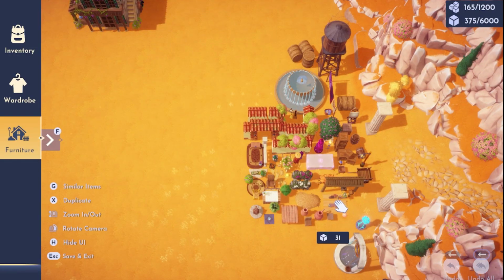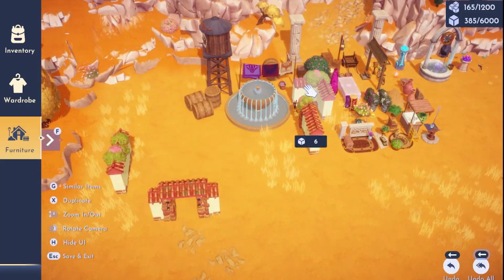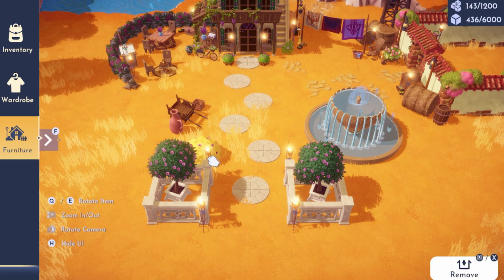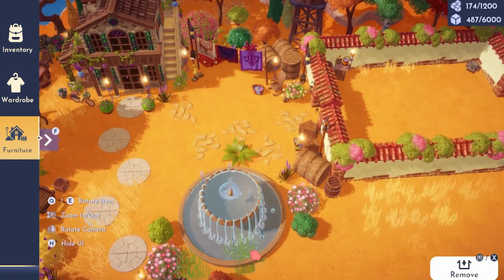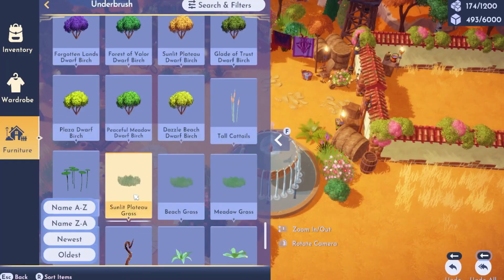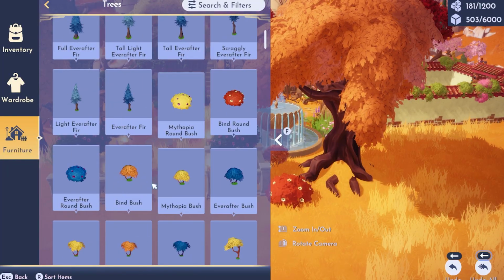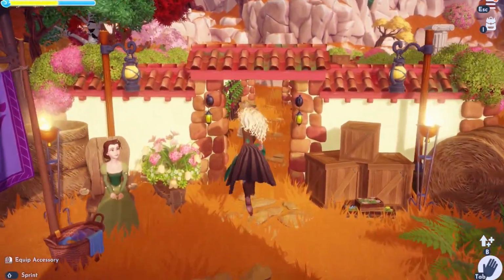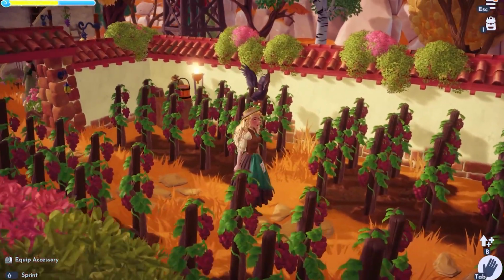GRECIAN VINEYARD SPEEDBUILD IN DISNEY DREAMLIGHT VALLEY | kyra's valley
Welcome back to the channel where today I create a quaint, Grecian style vineyard using the new Orchard house from the Premium Shop Moonstone bundle!

Apologies for the quality of my mic in this voiceover - not sure what happened!

🎵 Tracklist:
00:00 moonboy - popcorn
01:59 Hicks - Pumpkin
03:45 Tama - Taiyaki
05:29 Hicks - First Floor
07:15 flwrz - bedtime stories
09:37 Tama - Clouds